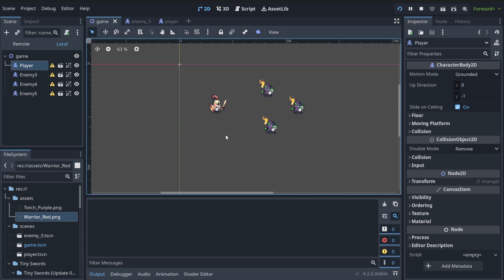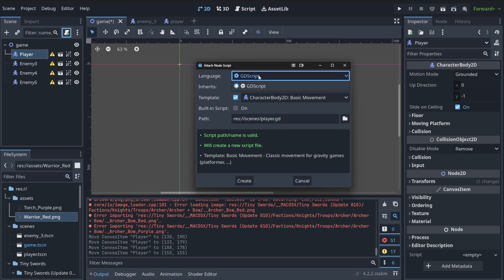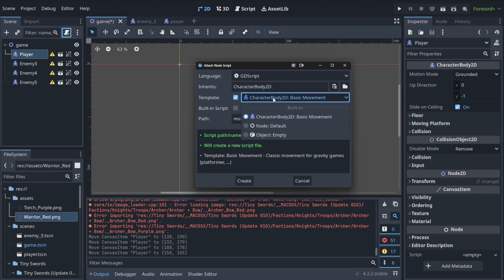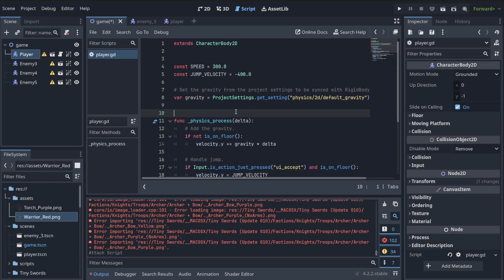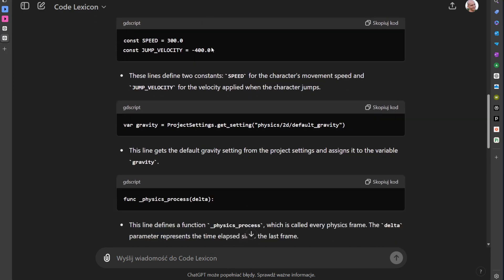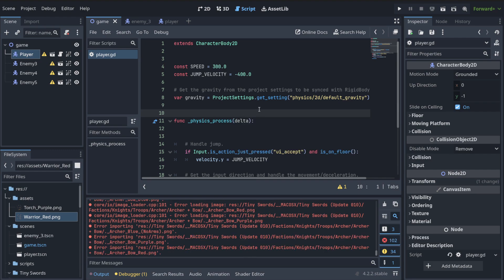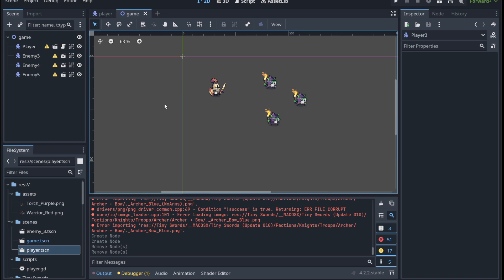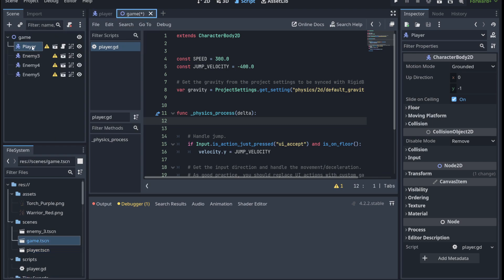Bring Player Character to Life with Scripts! Beginner's Course (9)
Welcome back to my Beginner's No-Code AI Game Course! 🚀 In this 9-th episode, I'll guide you through moving your player's character using scripts in Godot. This tutorial is perfect for beginners (noobs) who are just starting their game development journey and want to create games without any programming knowledge, using AI tools.

How do you set up a script in Godot?
How can you capture keyboard input?
How do you apply movement to a character?
How do you use AI to help you create scripts?

🔑 Key Topics Covered:
Understanding and Creating Scripts - Learn the basics of scripting in Godot and how to create your first script.
Attaching Scripts to Player - Step-by-step guide on how to attach scripts to your player character.
Understanding GD Script - An introduction to GD Script and its functionalities.
Creating and Organizing Scripts - Best practices for creating and organizing your scripts.
Writing Code and Understanding Templates - How to write code using templates and understand their structure.
Understanding and Modifying Gravity - Learn how to modify gravity settings in your game.
Solving Mini Problems - Tips and tricks for solving common issues you might encounter.
Applying What You've Learned - Practical application of the concepts covered in this lecture.
Understanding Scenes and Script Attachment - How scenes and scripts work together in Godot.
Correcting Mistakes and Understanding Scene Attachments - Tips for correcting mistakes and understanding scene attachments.

📚 Chapters:
00:00 - Introduction
00:15 - Understanding and Creating Scripts: Learn the basics of scripting in Godot and how to create your first script.
01:09 - Attaching Scripts to Player: Step-by-step guide on how to attach scripts to your player character.
01:35 - Understanding GD Script: An introduction to GD Script and its functionalities.
03:30 - Creating and Organizing Scripts: Best practices for creating and organizing your scripts.
03:50 - Writing Code and Understanding Templates: How to write code using templates and understand their structure.
04:57 - Understanding and Modifying Gravity: Learn how to modify gravity settings in your game.
06:45 - Solving Mini Problems: Tips and tricks for solving common issues you might encounter.
07:32 - Applying What You've Learned: Practical application of the concepts covered in this lecture.
08:01 - Understanding Scenes and Script Attachment: How scenes and scripts work together in Godot.
08:28 - Correcting Mistakes and Understanding Scene Attachments: Tips for correcting mistakes and understanding scene attachments.

00:00:00 - Introduction
00:00:15 - Understanding and Creating Scripts
00:01:09 - Attaching Scripts to Player
00:01:35 - Understanding GDScript
00:03:30 - Creating and Organizing Scripts
00:03:50 - Writing Code and Understanding Templates
00:04:57 - Understanding and Modifying Gravity
00:06:45 - Solving Mini Problems
00:07:32 - Applying What You've Learned
00:08:01 - Understanding Scenes and Script Attachment
00:08:28 - Correcting Mistakes and Understanding Scene Attachments